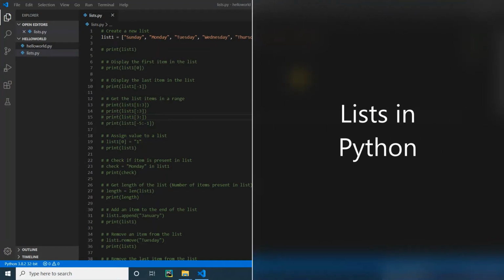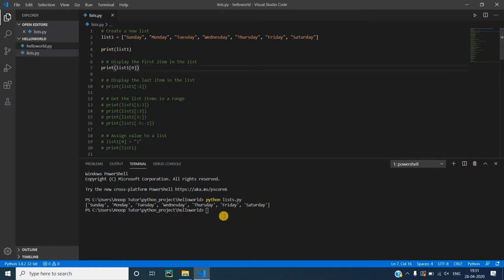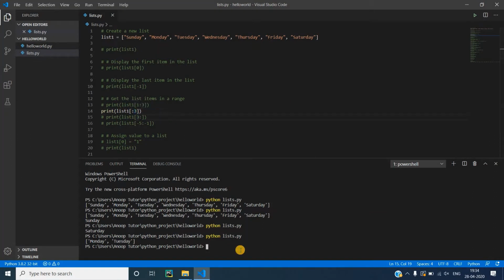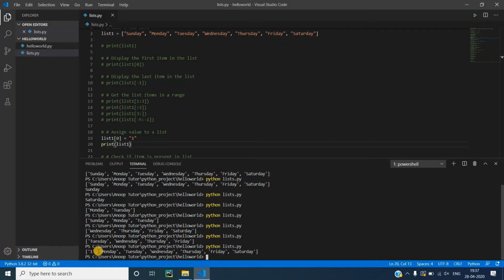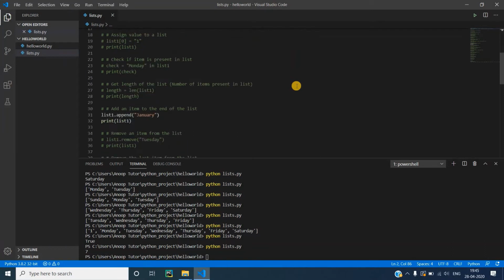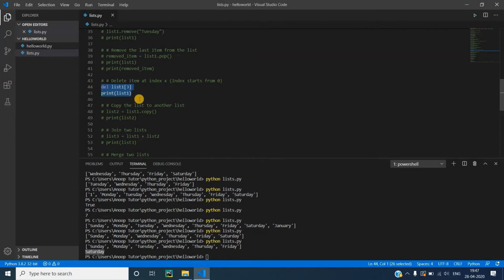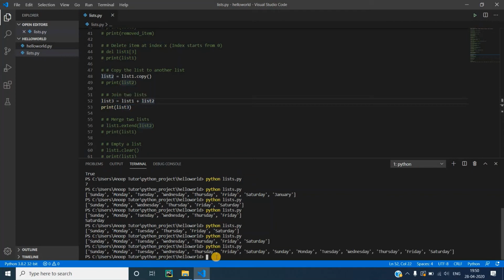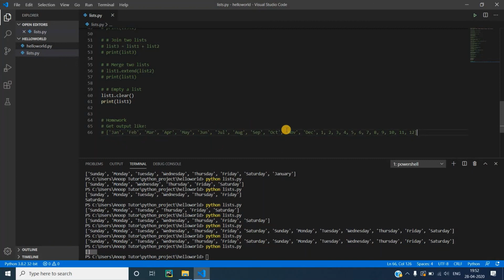#3: Python List for beginners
Hello everyone,
In today's video, we will look into the lists in Python. A list in Python is similar to an Array in other programming languages with a difference that a list in Python could hold data of different data types.

List index in Python
An item or an element in a list is uniquely identified by its position in the list which is also called the index of the item in the list. The index starts from 0 and goes till the length of the list minus 1.

Accessing a Python list item using its index
The first item in the list can be accessed using the syntax list_name[0] where list_name is the name of the list and [0] is the index of the first item in the list. Similarly, we can access the last item in the list using the syntax: list_name[-1] where [-1] means the first item from the end of the list.

Various Python list operations and examples in this video
Throughout this video, we will see the various operations that we could perform on a list. We will see how to add an item to the list, how to remove an item from a list using the name of the item, using the index of the item, etc.

We will also see how to delete an item from the list and how to merge two different lists to form a new list. There are several other simple examples that we will go through.

Python List Homework
Today's homework is to create three lists:
1. A list with the name of the months ( e.g - Jan, Feb Dec)
2. A list with number of the months (e.g - 1, 2, 3 .12)
3. A final list that is created with the merged data from list 1 and list 2 above

Print the final list on your screen and the output should be the same as displayed in the video.
Once you are done with the coding, you can comment below with the code that you tried and also let me know if you face any trouble getting the code to work on your machine.

Thanks for watching and if you enjoyed watching this video, then please like, comment, share it with your friends and also Subscribe to this channel to get notified when I upload the next video in the Python for beginners series.